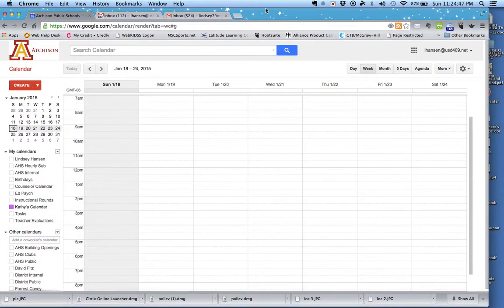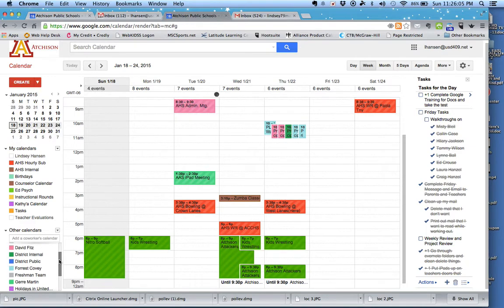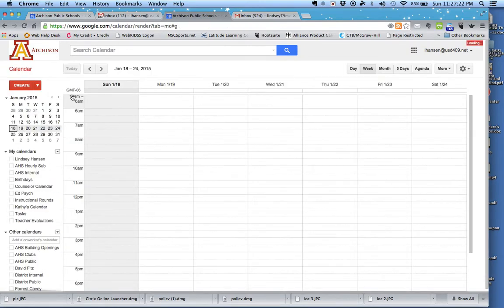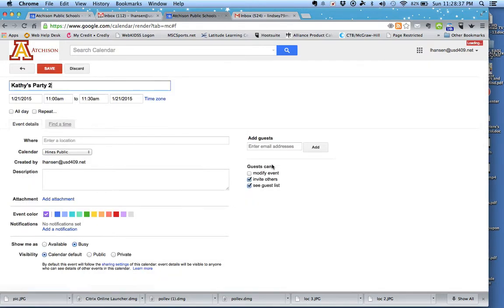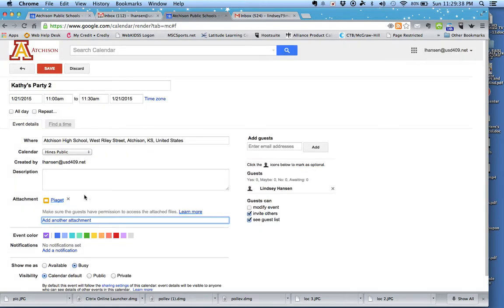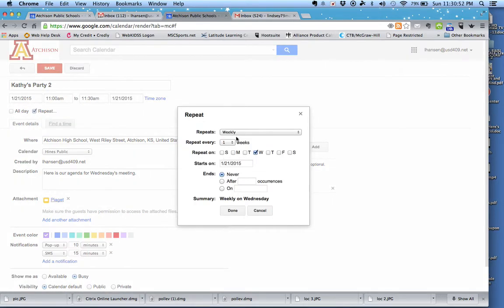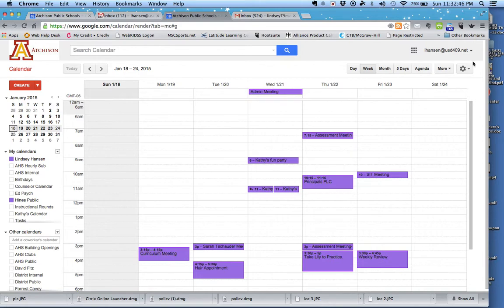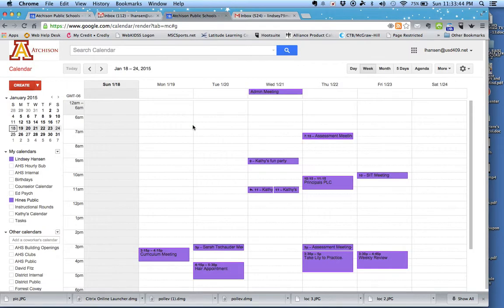Google calendar Challenge #3